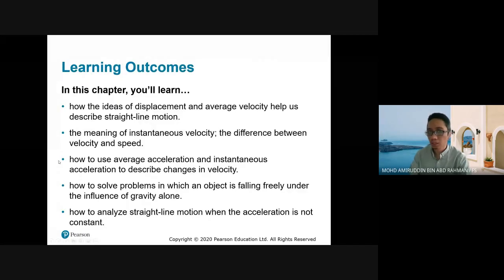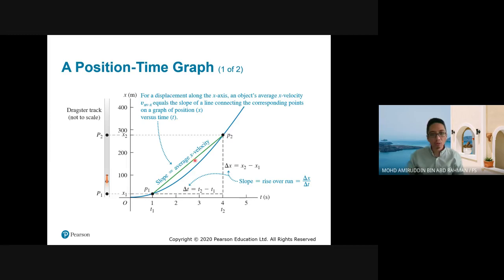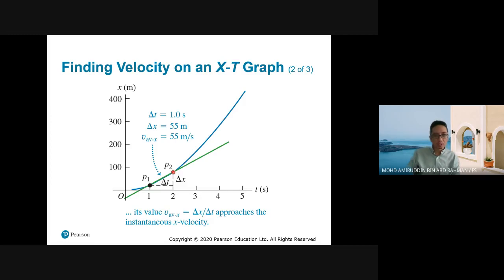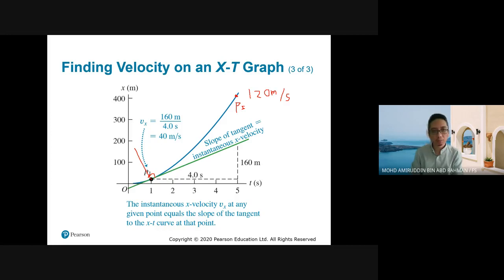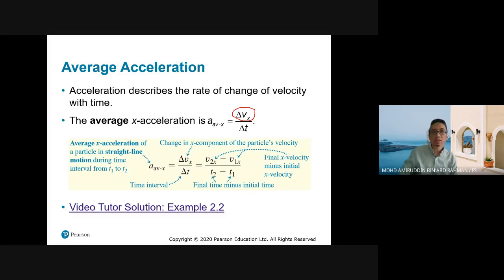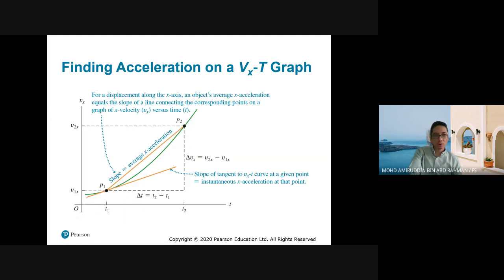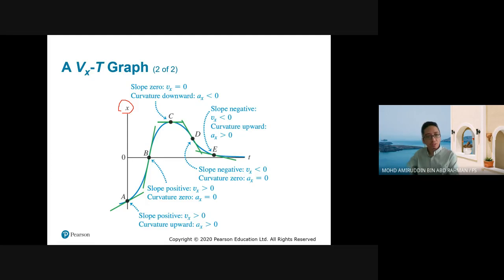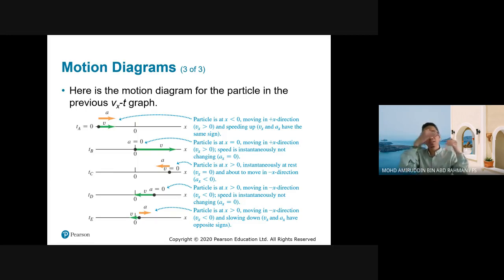PHY3103 Physics 1 Lecture Sem 2 2020/2021 W1-2 - 25 March 2021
- Motion In 1D - x axis - finding average & instanteneous velocity and acceleration